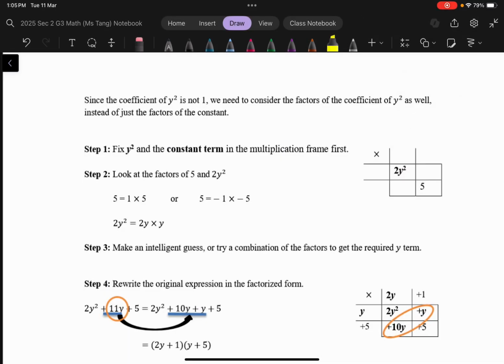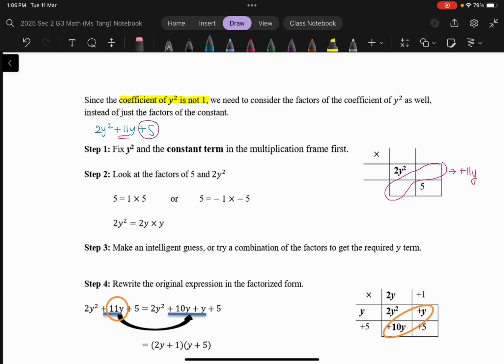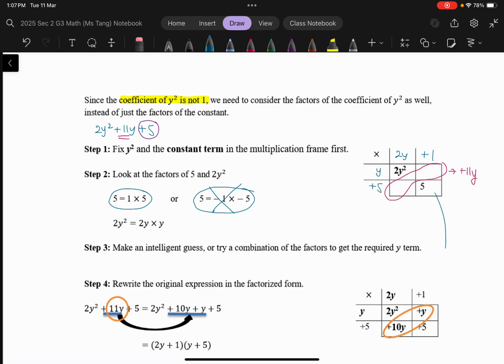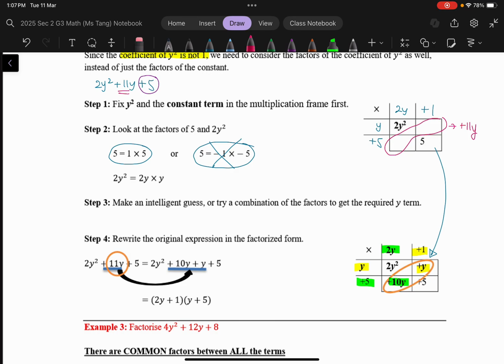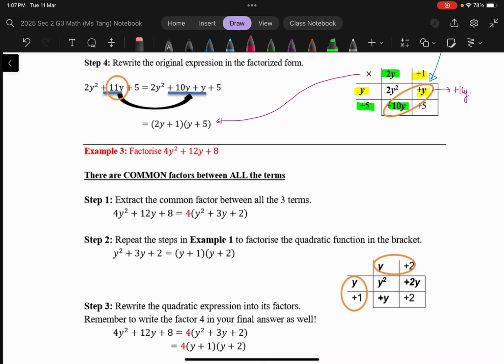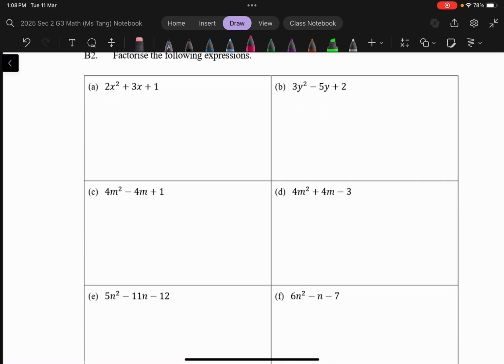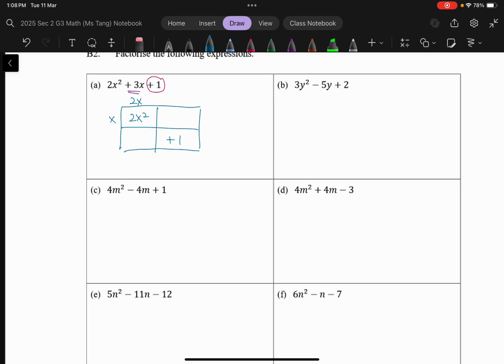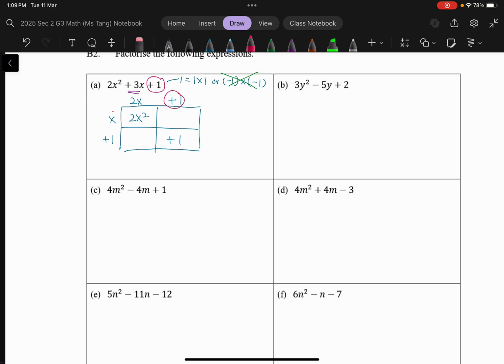3.4 Factorisation when coefficient is not 1